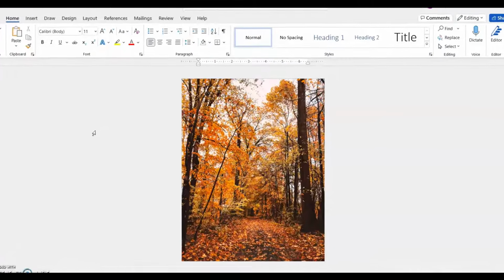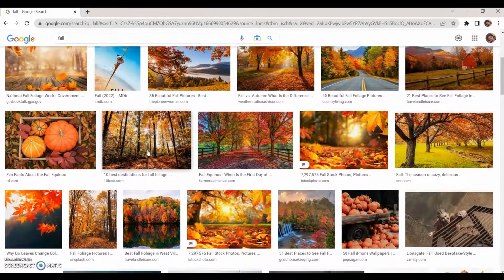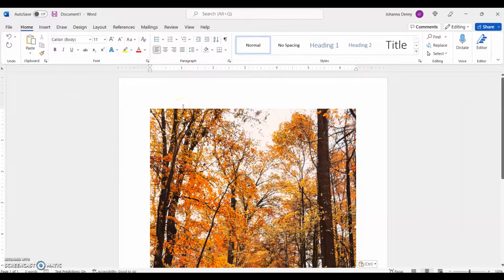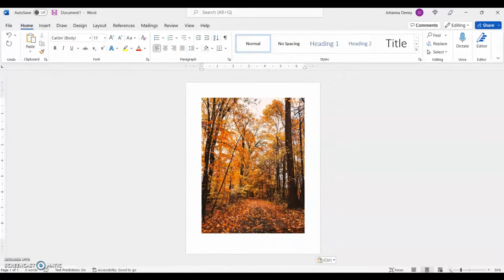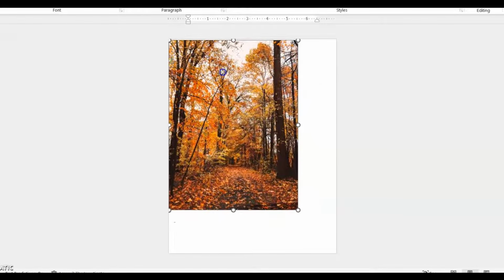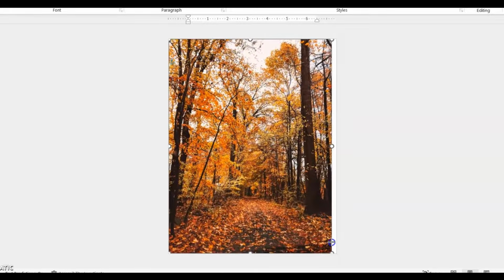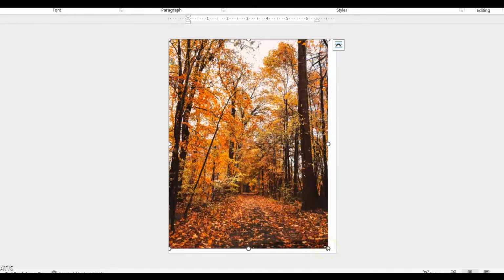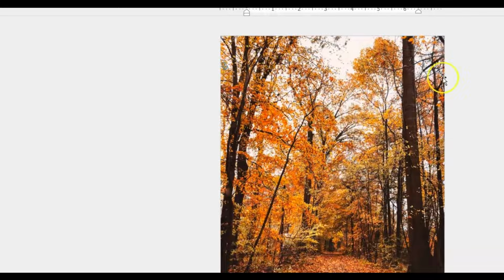How to Print to Edge of Document in Microsoft Word | BORDERLESS PRINTING OF IMAGES TO EDGE OF PAGE